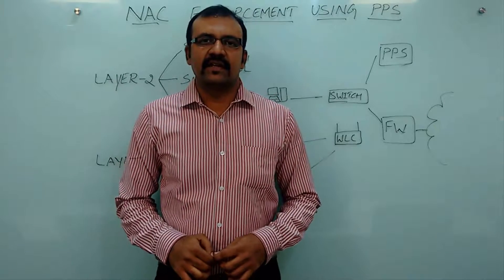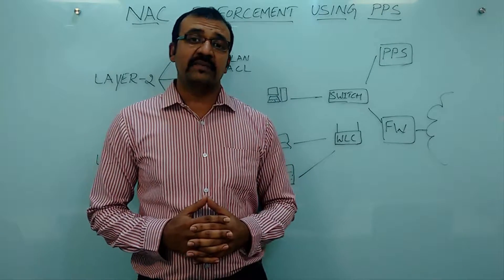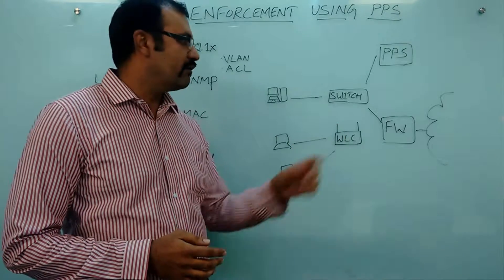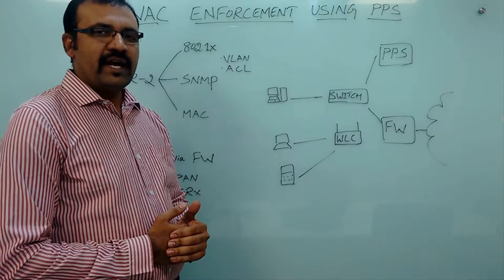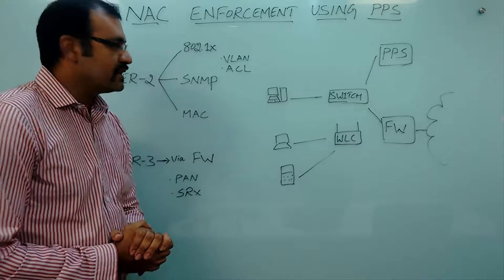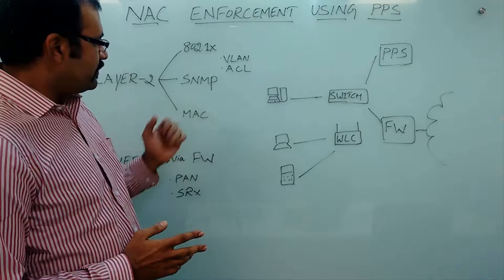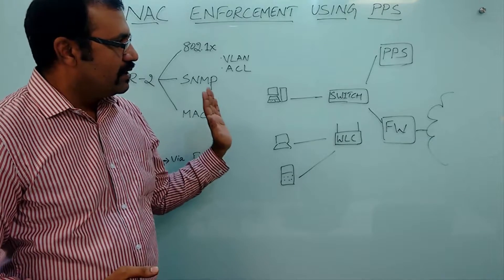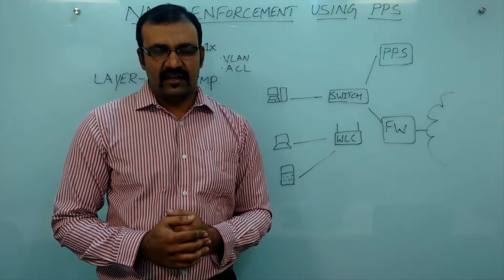Quick Access Series - NAC Enforcement with Pulse Policy Secure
Vikram Navali, Technical Marketing Engineer at Pulse Secure, discusses NAC enforcement using Pulse Policy Secure.